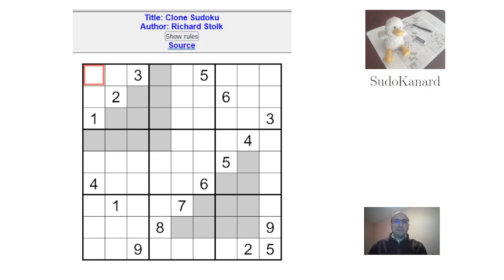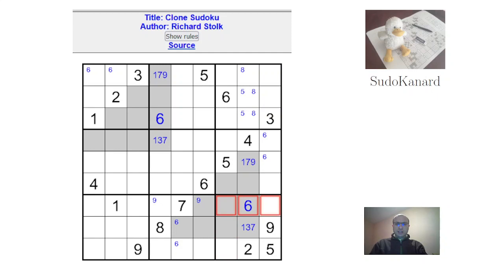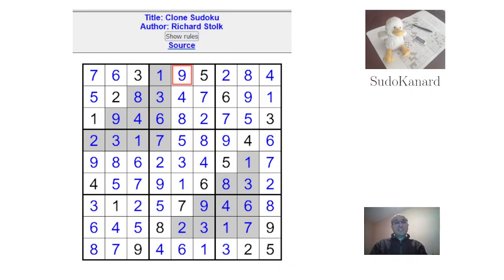[Eng] Clone Sudoku, by Richard Stolk (practice puzzle for Dutch Sudoku Championship)